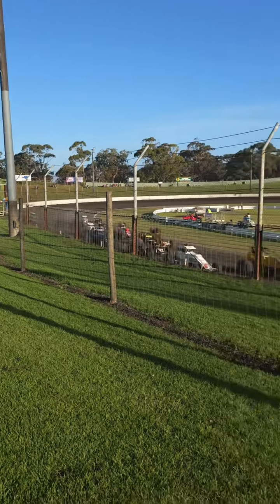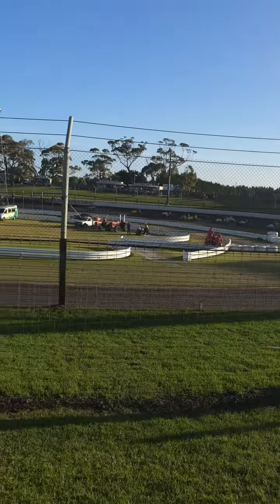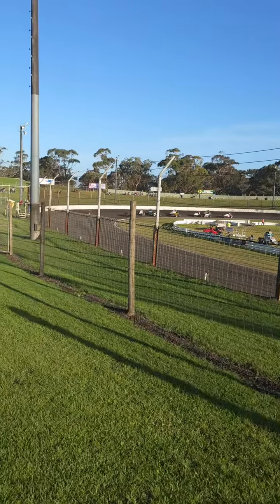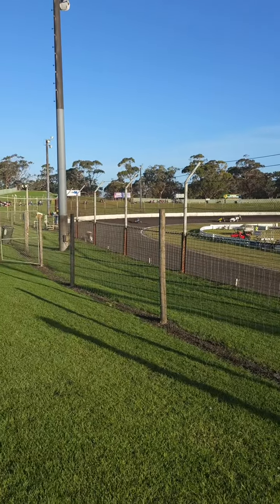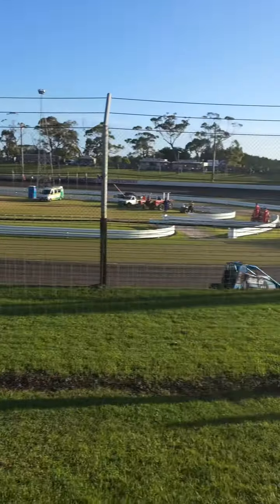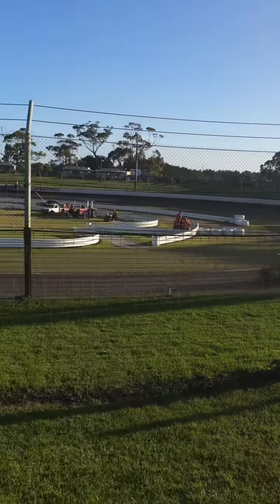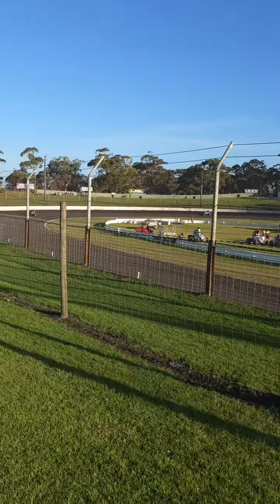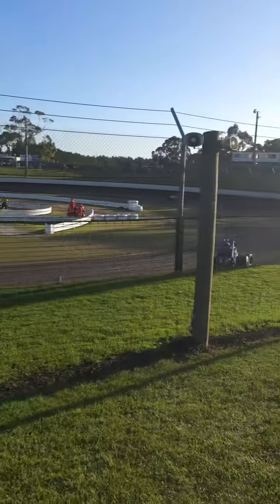heat 2 just sent it 🤙